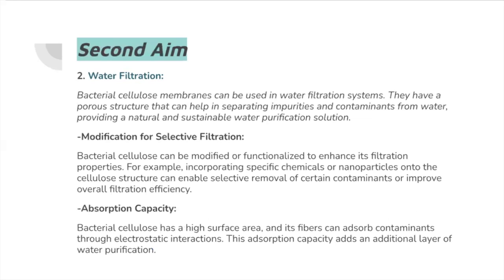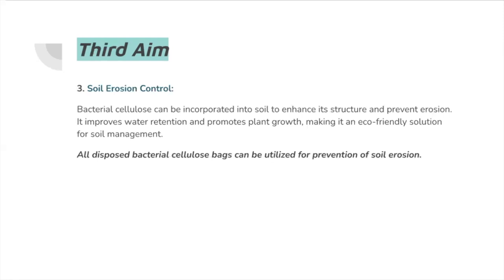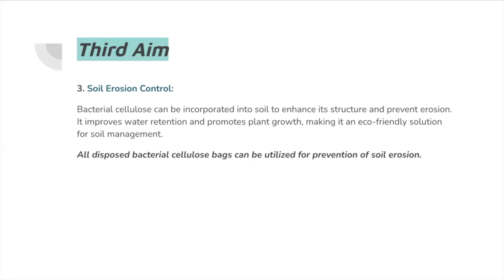KSBMB 고등부문-이로은 | K-BioX 글로벌 차세대 바이오 인재캠프 발표영상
[2024 KSBMB X K-BioX 글로벌 차세대 바이오캠프 제 3회]
일시: 7월 25일 목요일 (KST) 오전 9시